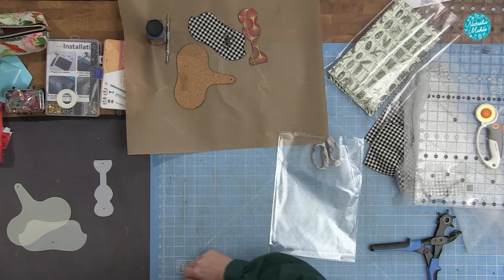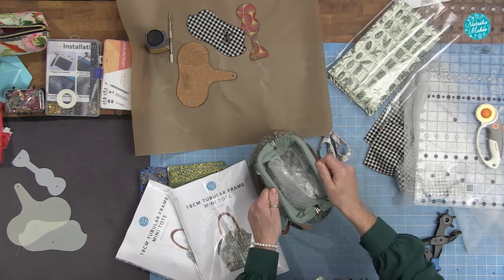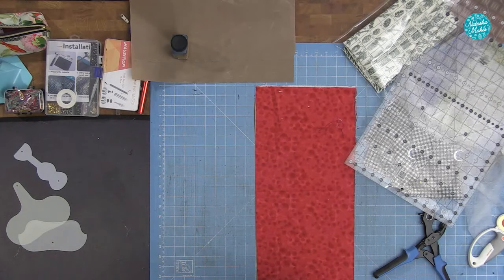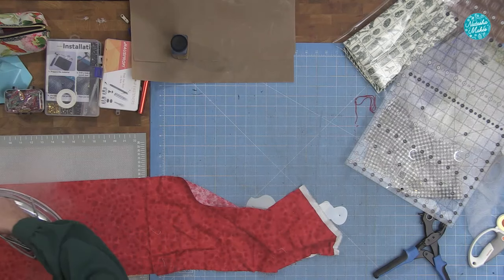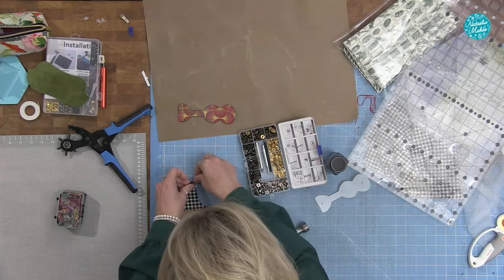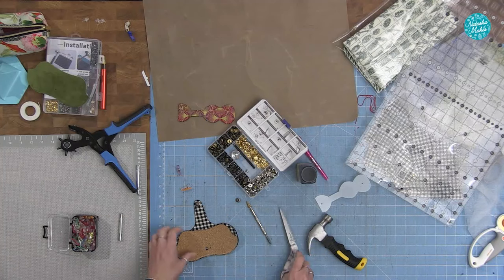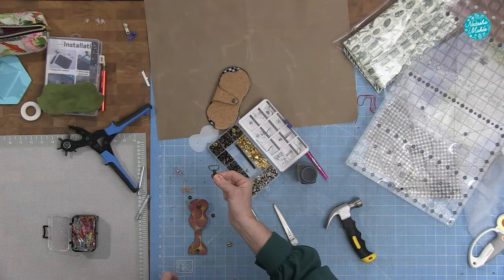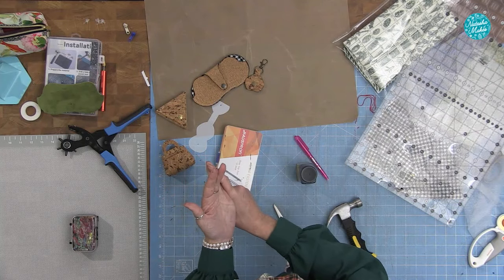Natasha Makes - Make it Monday 4th November 2024